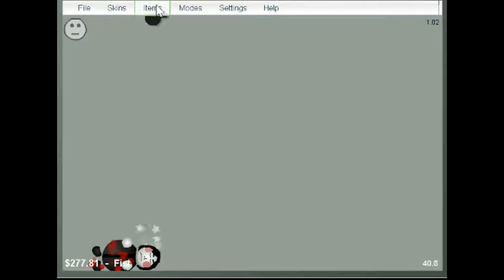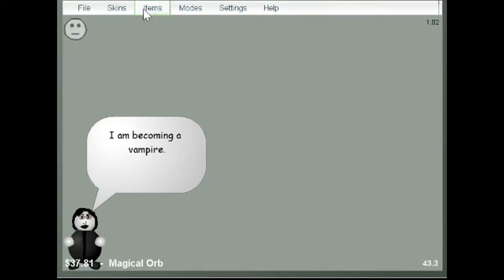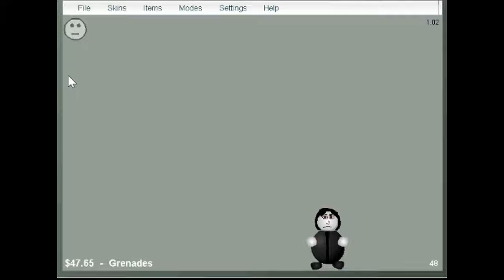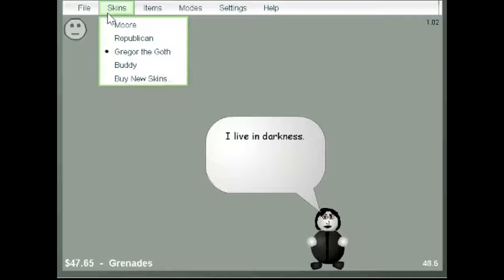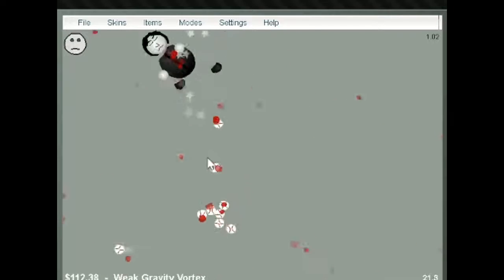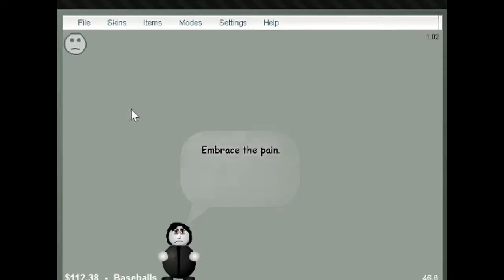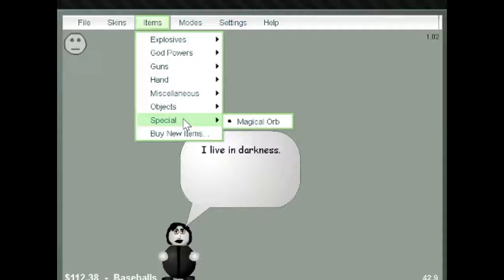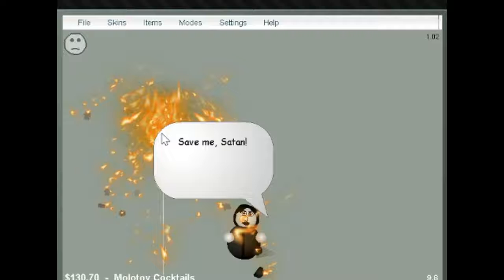Let's Play Interactive Buddy (Part 3)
THE EPIC TRILOGY ENDS